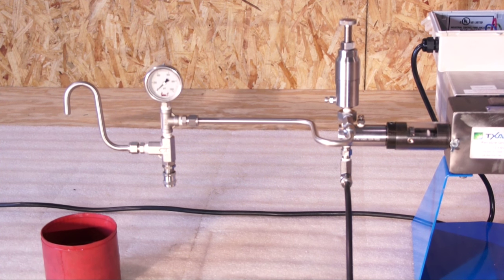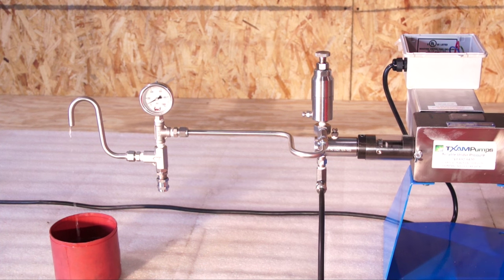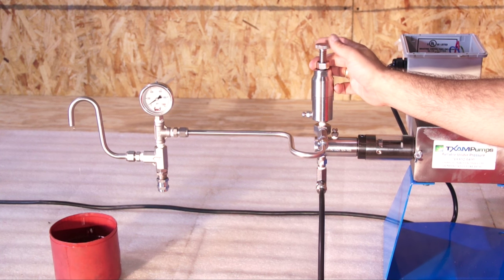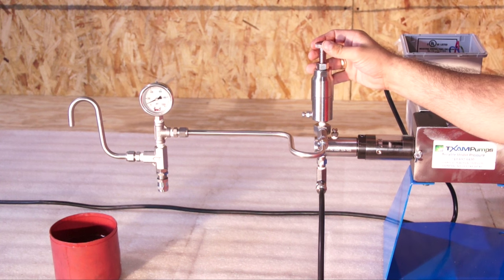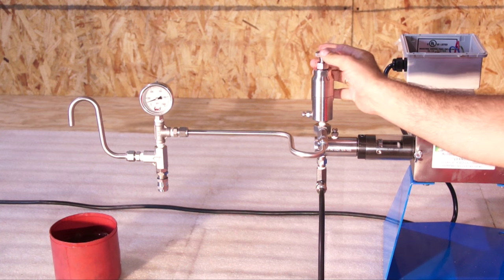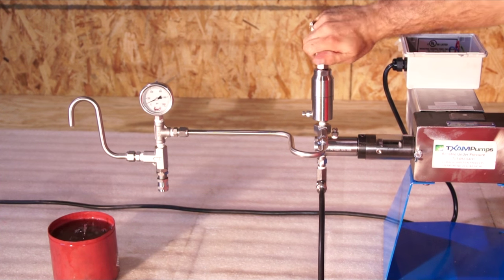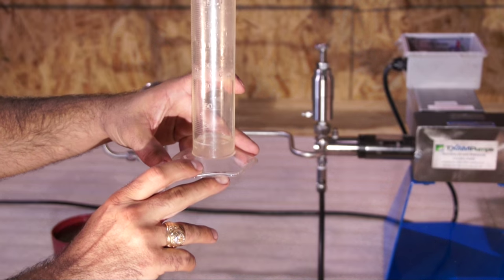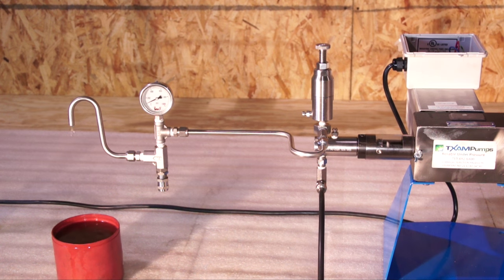Flow Control Valve FCV 5000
Setting Injection rates high to low and low to high with the Flow Control Valve.  Also, a look at the injection rate differences via a measured one minute test.  The test was placed in high speed and some of the clip was cut out or time elapsed to shorten the length of the video.